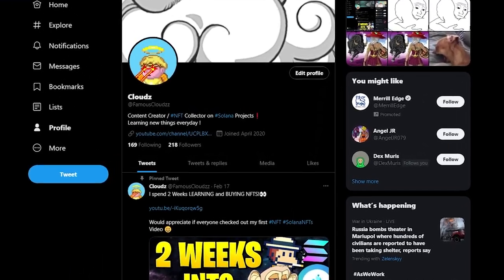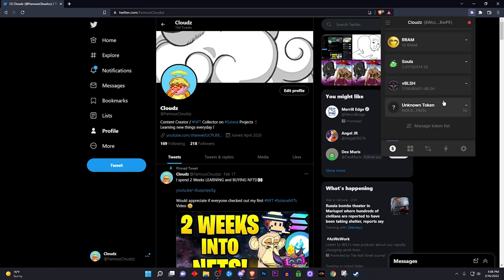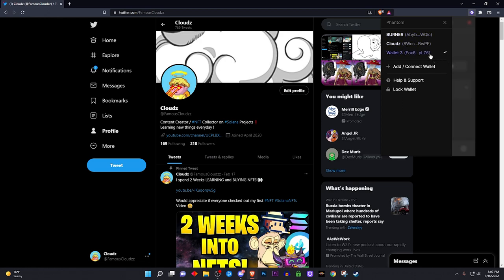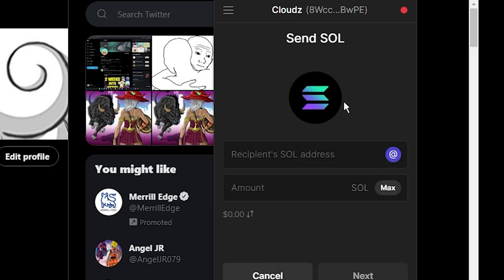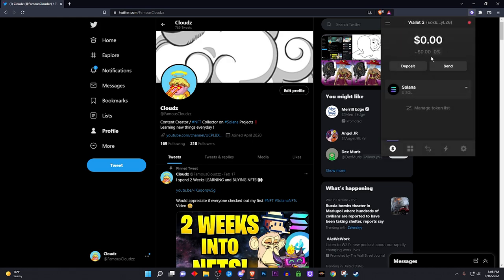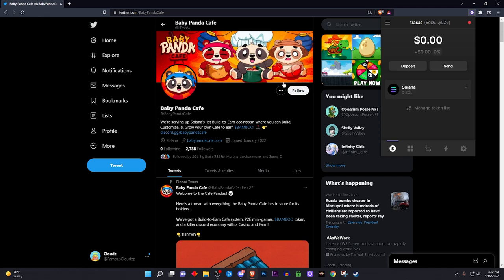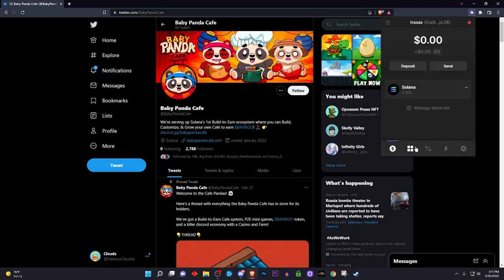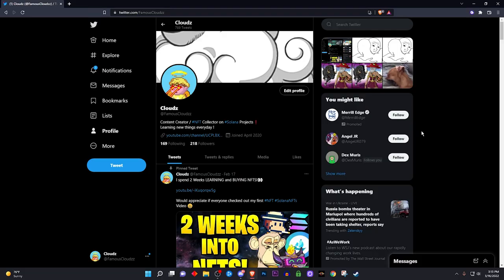How To Make a Burner Wallet on Phantom (SAFEST WAY TO MINT AN NFT)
How to make a burner wallet on phantom wallet is the safest way to mint an NFT project on the Solana blockchain.
Using phantom wallet is a must on solana in order to buy and sell NFTS

Solana is a public blockchain platform with smart contract functionality. Its native cryptocurrency is SOL. Solana works to one up Ethereum by providing faster transaction times and cheaper fees. In 2021, Bloomberg journalist Joanna Ossinger described Solana as "a potential long-term rival .